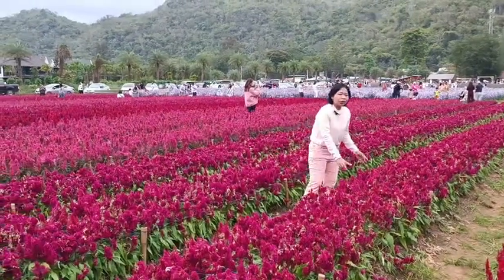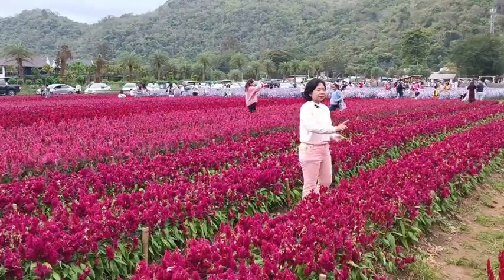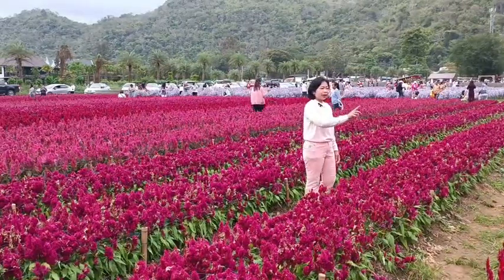ดอกสร้อยไก่ ดอกไม้ที่